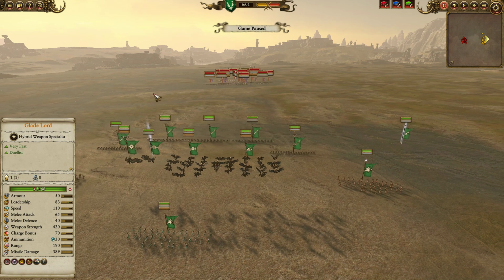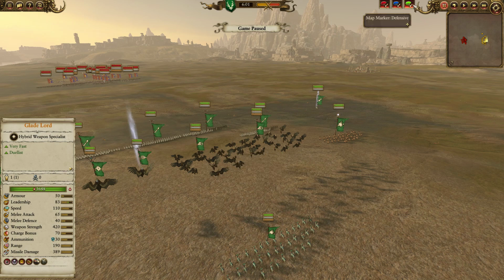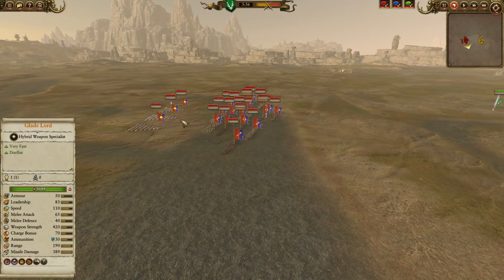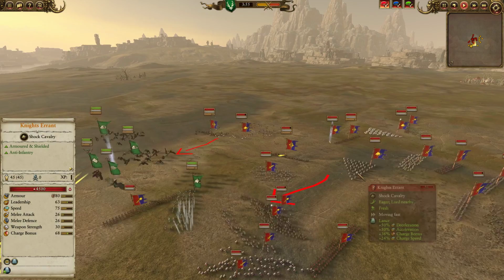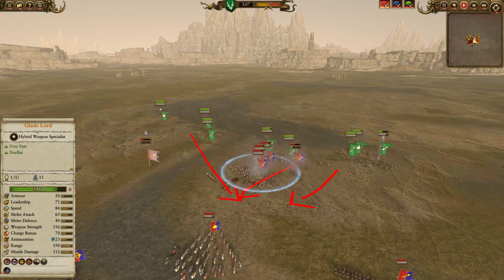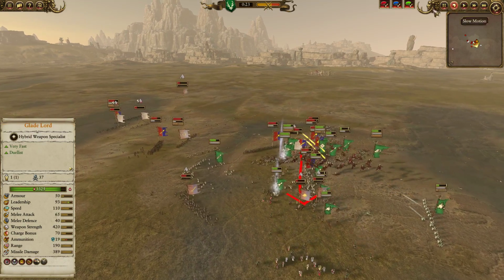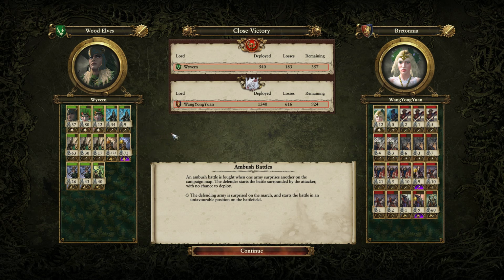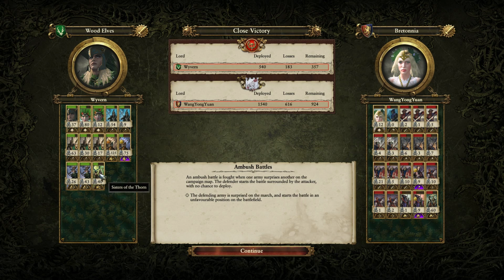Total War: Warhammer 2 Quick Play Review #351 Hawk Squad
Wood Elves vs Brettonia